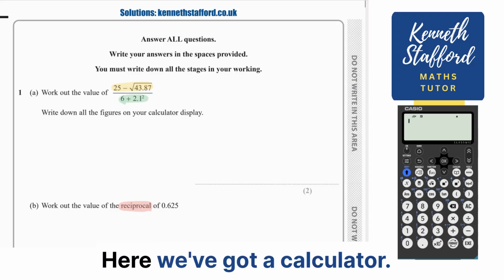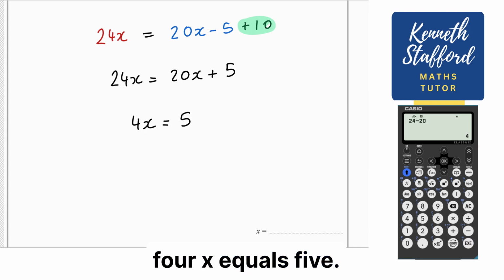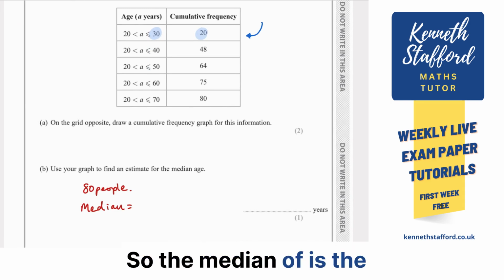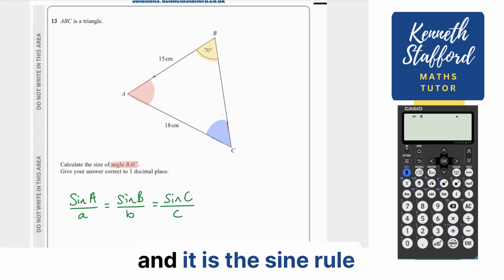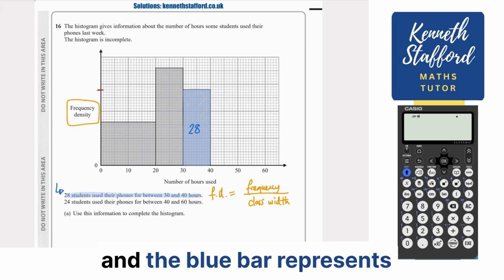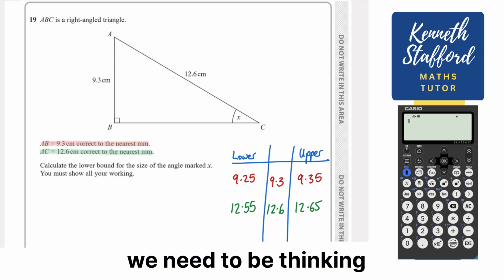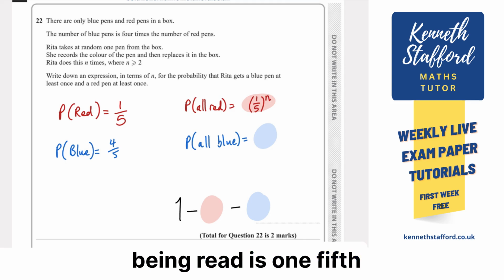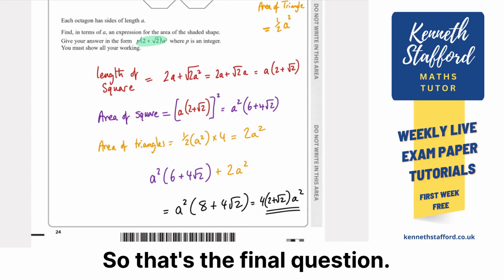June 2023 | Higher Paper 2 | GCSE Exam Walkthrough | Edexcel (P75150A)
Video Solutions and explanation of the Edexcel GCSE Maths June 2023 Exam Higher Paper 2 (P75150A).

00:00 Intro
00:05 Question 1
01:20 Question 2
02:45 Question 3
03:45 Question 4
05:48 Question 5
08:50 Question 6
10:00 Question 7
10:55 Question 8
13:25 Question 9
53:10 Question 10
18:05 Question 11
20:50 Question 12
22:35 Question 13
24:53 Question 14
26:38 Question 15
29:20 Question 16
33:10 Question 17
35:05 Question 18
37:02 Question 19
39:10 Question 20
42:02 Question 21
43:50 Question 22
23:00 Question 23
46:00 Question 24